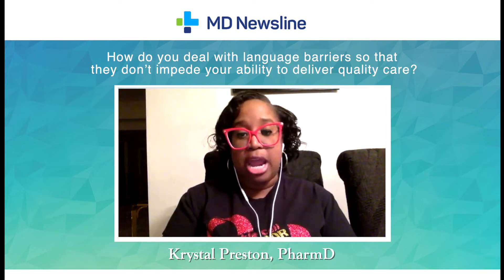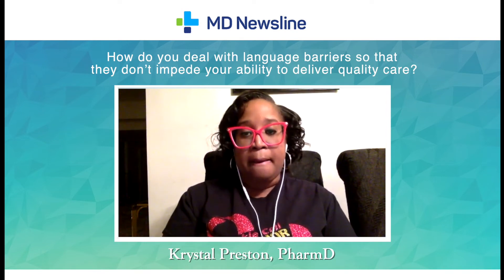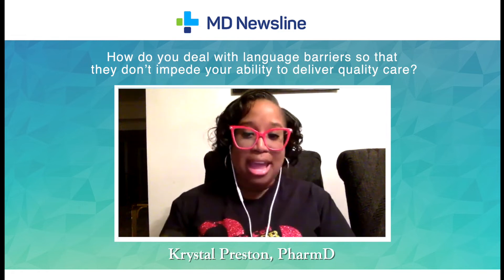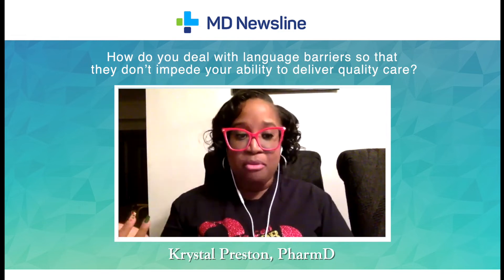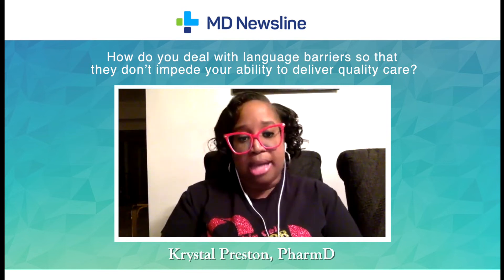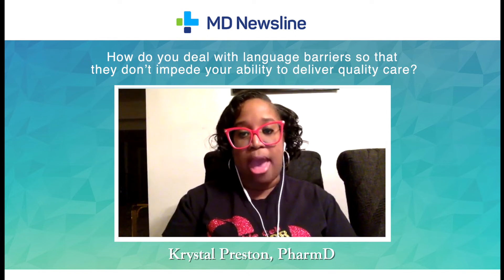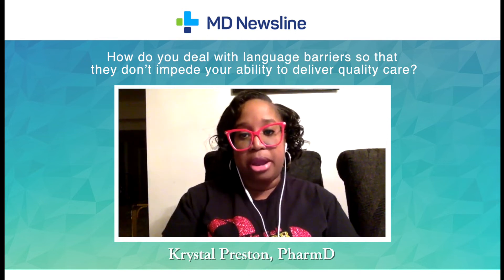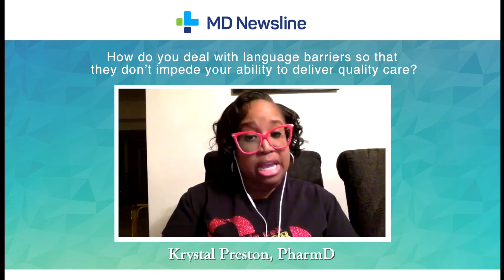Krystal Preston, PharmD: Overcoming Language Barriers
Krystal Preston, PharmD, discusses how to overcome language barriers.

for cultural health and health disparities insights.